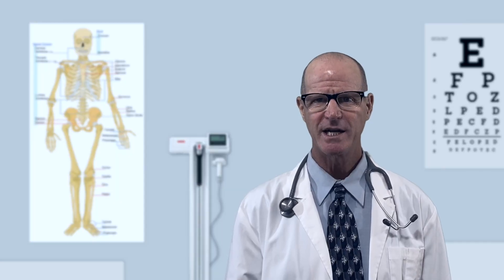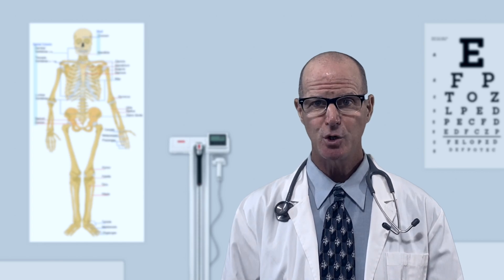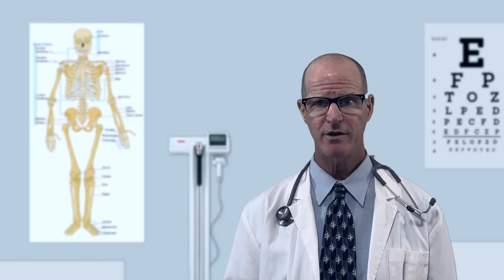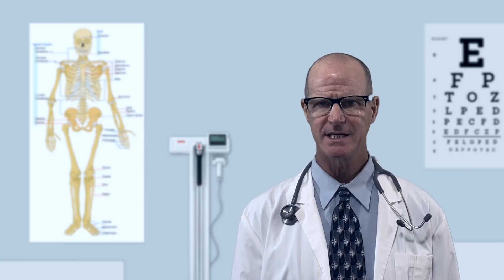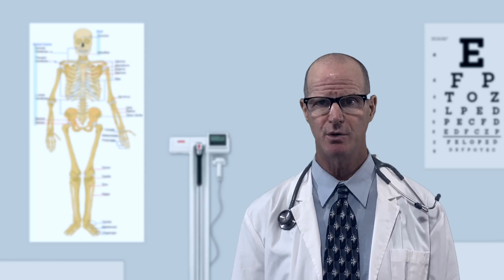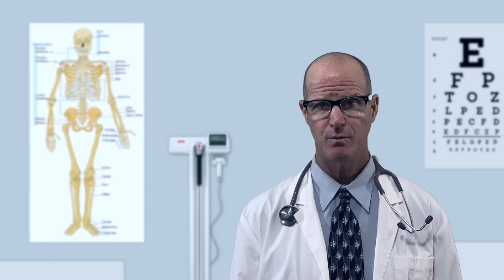FREE ANNUAL PHYSICAL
Healthcare In America.